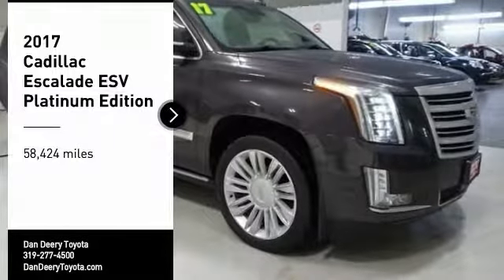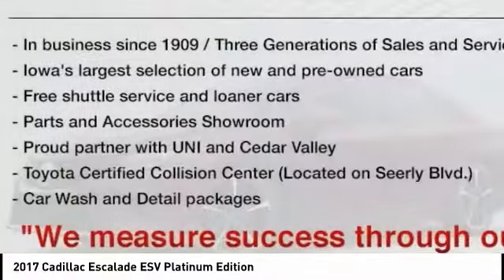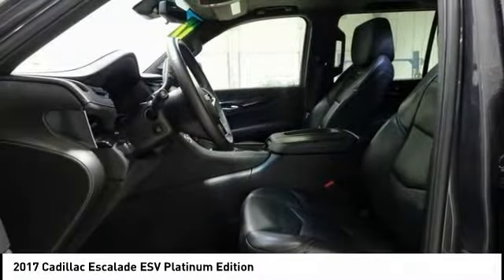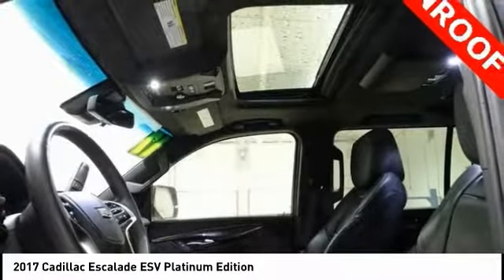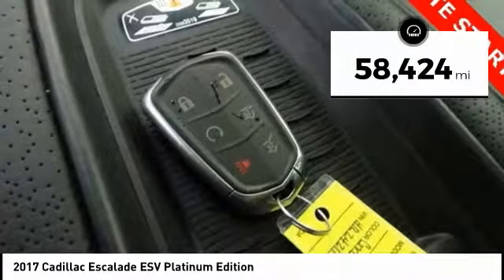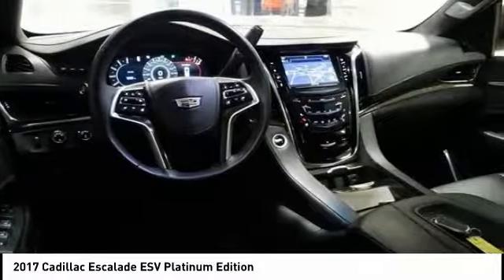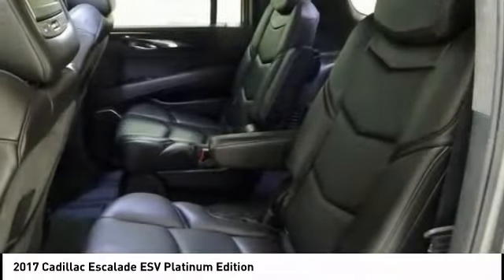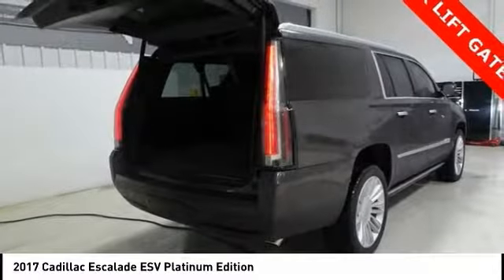2017 Cadillac Escalade ESV Cedar Falls IA UD12639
2017 Cadillac Escalade ESV Platinum Edition

* ONE OWNER *, * 4WD *, * DUAL REAR DVD PLAYERS AND HEADREST DVD PLAYERS (4 TOTAL!!!)